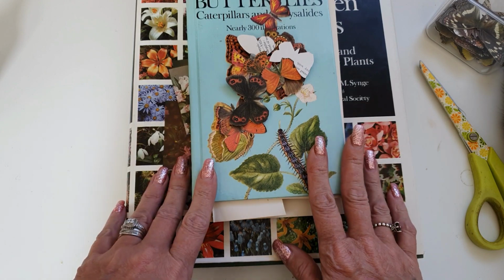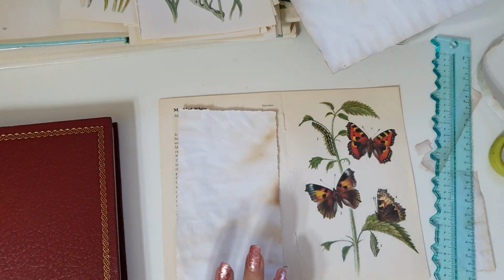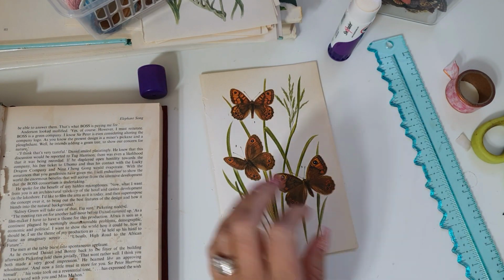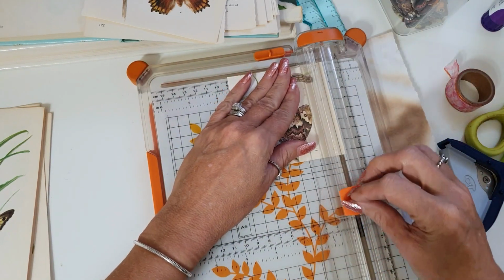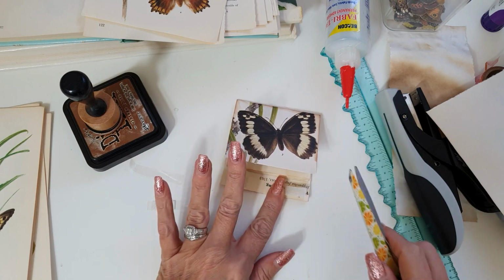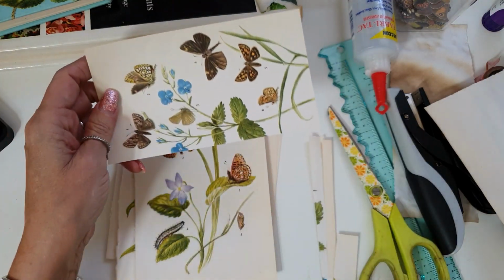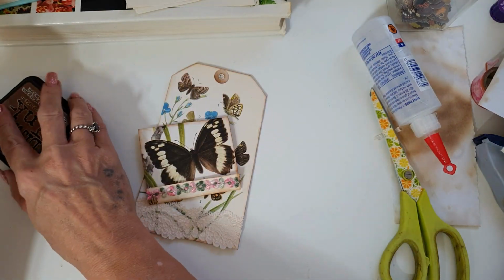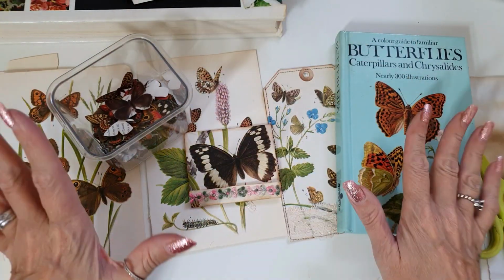Book page projects, what I do with my old book pages, lots of ideas.#1